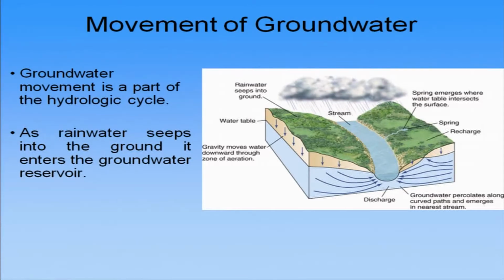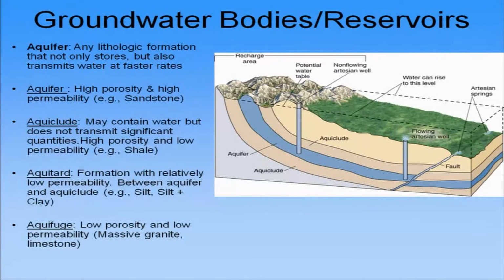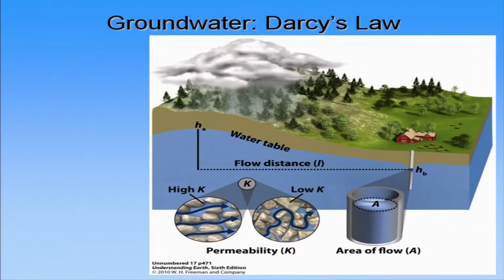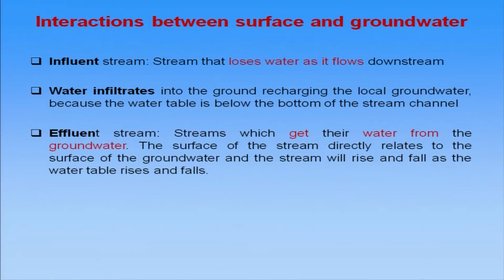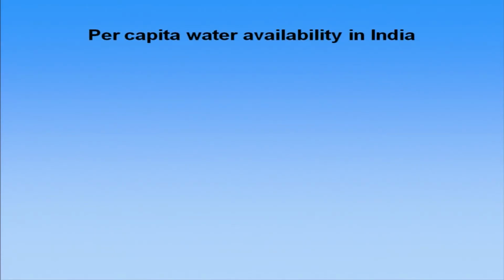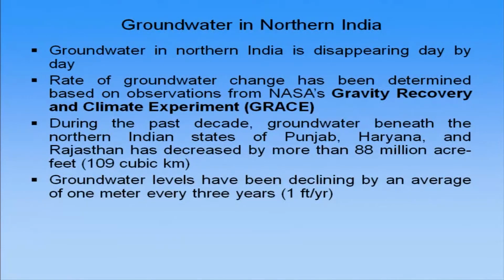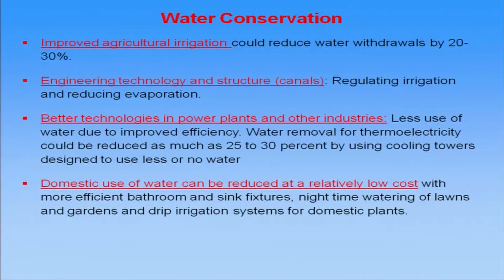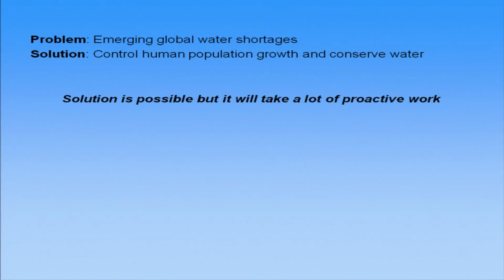noc19-ce46-lec09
Aquifers, Aquiclude, Aquitard, Aquifuge, Darcy’s law, Depression cone, groundwater usage in India

 To access the translated content:
1. The translated content of this course is available in regional languages.
 2. Regional language subtitles available for this course
 To watch the subtitles in regional languages:
 1. Click on the lecture under Course Details.
 2. Play the video.
 3. Now click on the Settings icon and a list of features will display
 4. From that select the option Subtitles/CC.
 5. Now select the Language from the available languages to read the subtitle in the regional language.